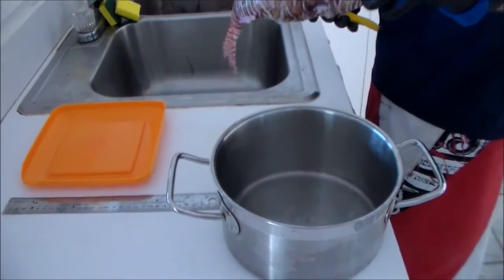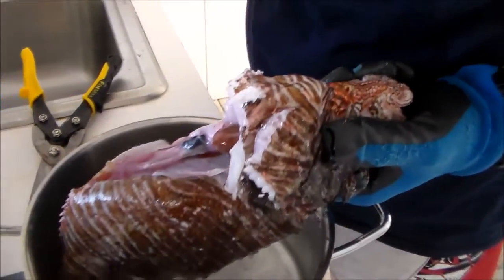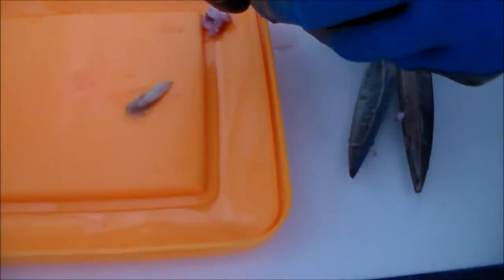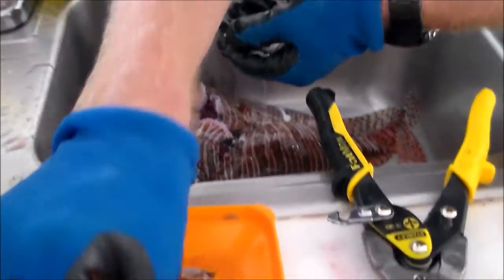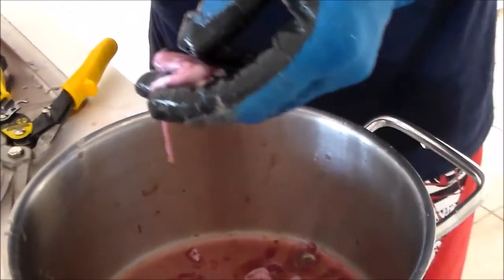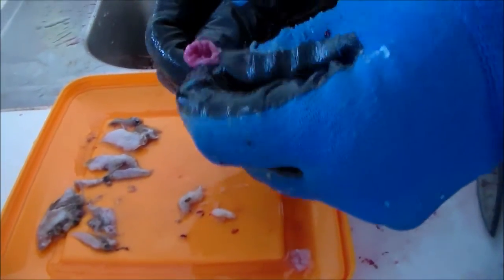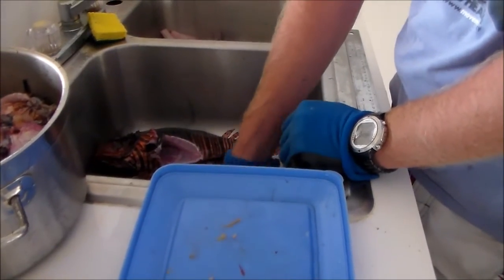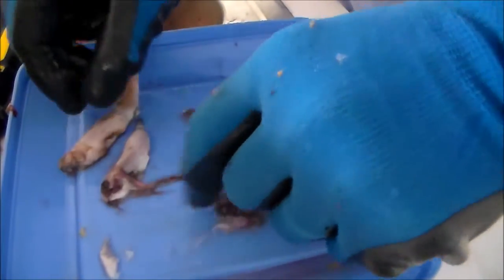A look inside a lionfish stomach.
Watch me cut up lionfish to see what is in their stomachs. Read the article that goes with this video